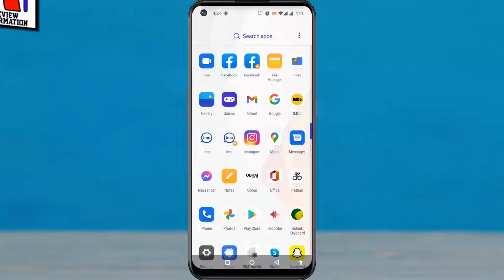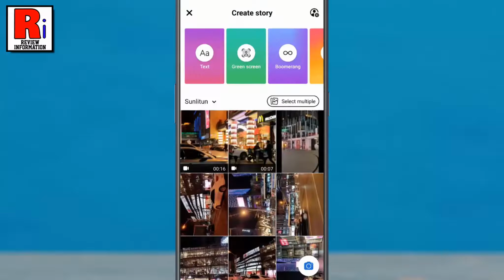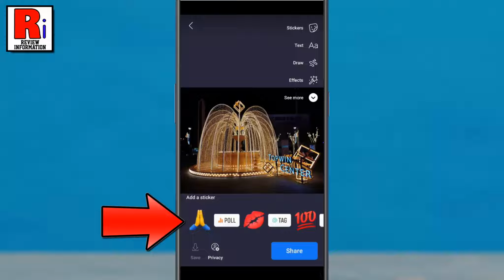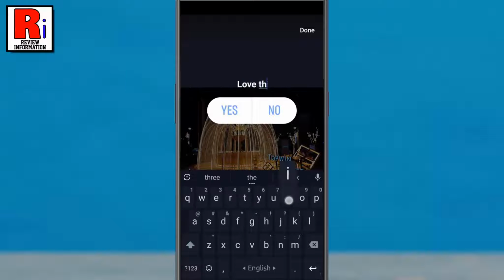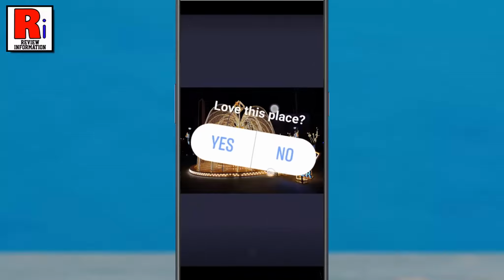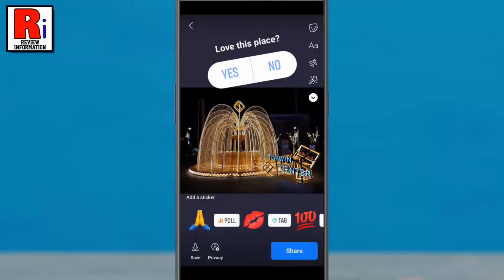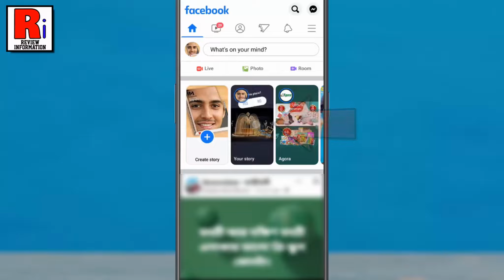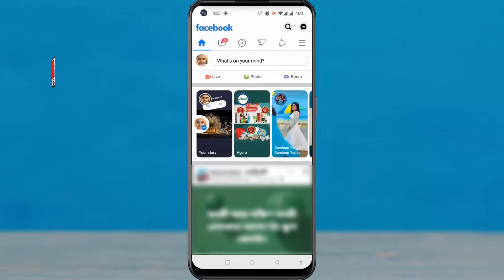How to Create Poll on Your Facebook Story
In this video I will show you, How to Create Poll on Your Facebook Story.

Open the Facebook app on your phone. Tap on create story from your home screen. You can select a story type from the top, or take a new photo or video by tapping the Camera icon, or select any photo or video from your gallery. At the bottom you will see some suggested stickers, from where you can select poll. If you don't see it, you can select it from stickers. Now tap on poll.

Type the question you want to ask your friends. If you want to change the options Yes or No, you can enter your customize answers. After that, tap on done from the top right corner. You can resize the sticker and place it anywhere on the screen by dragging. If you want to select who can see your story, tap on privacy and select your audience. When you are all done, tap on the share button. And your story will be updated. When you share your poll, people can respond by tapping an option you have provided.